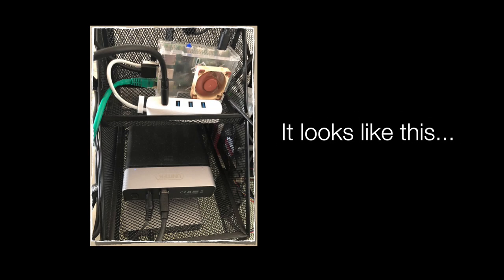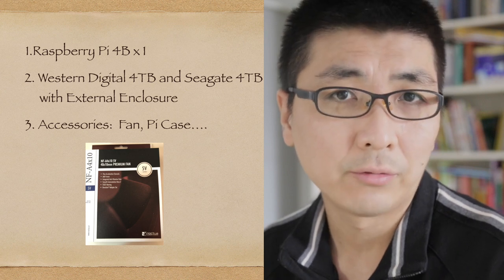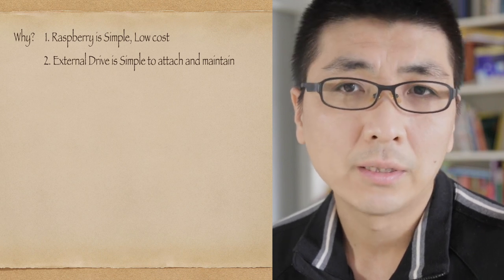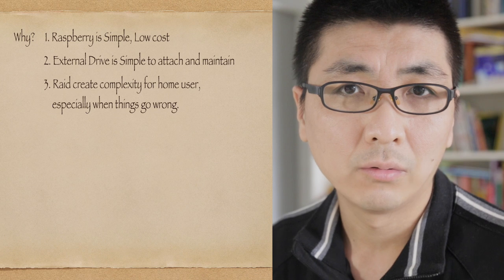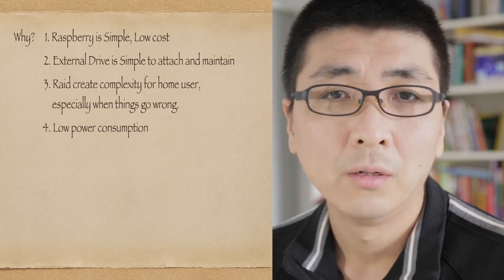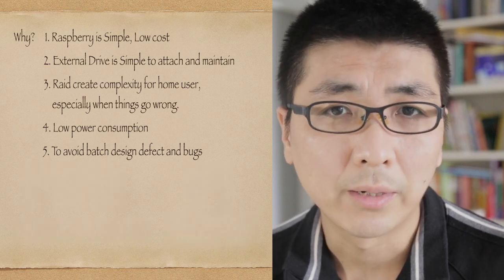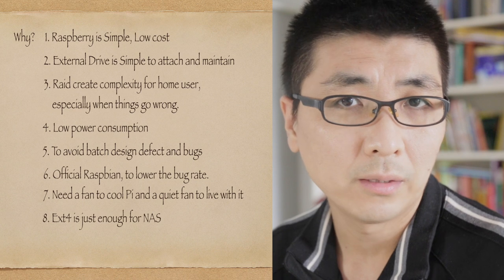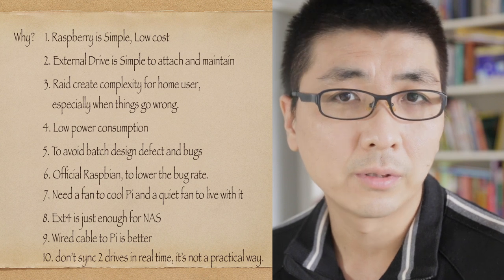Building Raspberry PI 4 NAS #1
Average Total Cost:  $350 (in late 2019)
1.Raspberry Pi 4B 2G $45
2.WD40EFRX 5400rpm 4T $121
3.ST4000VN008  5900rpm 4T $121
4.Noctua NF-A4X10 5v $15
5.ORICO 3528U3 External USB3.0  Enclosure $12
6.UNITEK Y-1094BK External  USB3.0  Enclosure $11
7.Raspberry Accessories (buy as you need. ):  (less than $30)
- Case,
- Power adapter
- Mini-hdmi,
- Sandisk SD 16/32G
- USB keyboard&mouse

Optional Accessories:
- usb 3.0 hub (7$ )

My Monologue:
I am a native Chinese guy, who try to leave some educational materials for my daughter Vika (mostly in the future), so please bear with me for my poor English accent, I appreciate for any comments or suggestion to correct my mistakes.

Copyright information